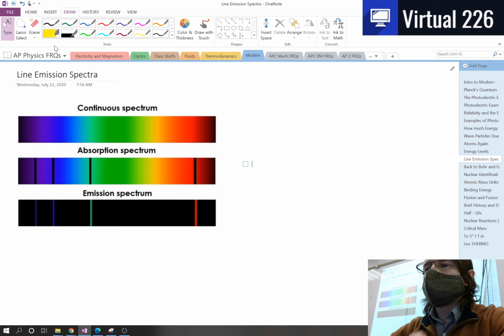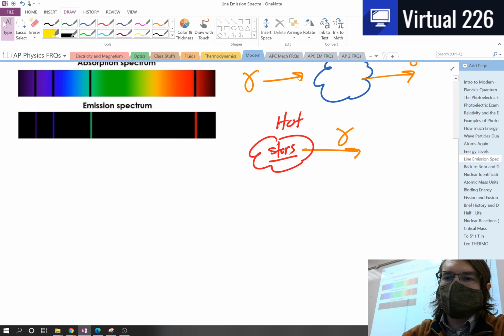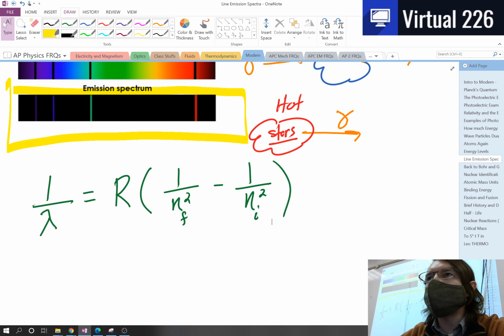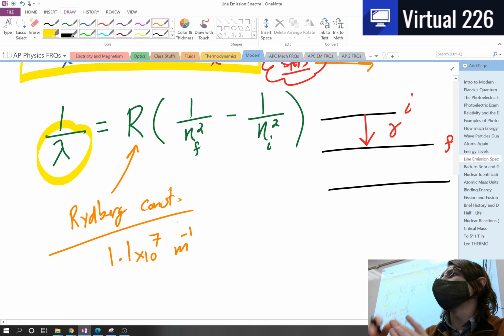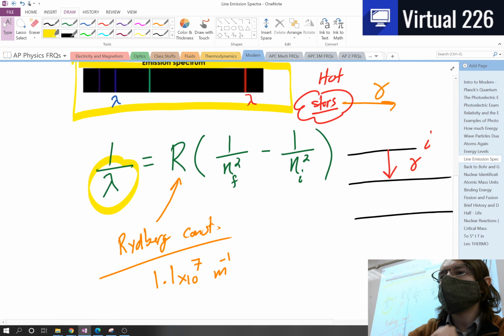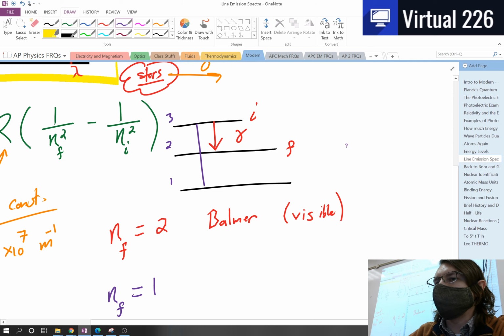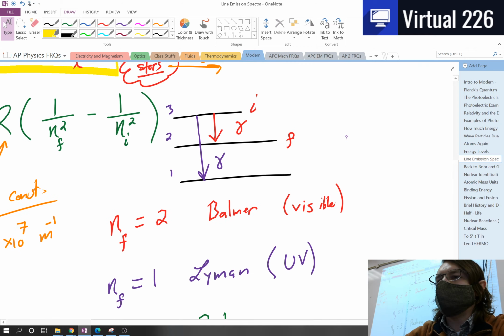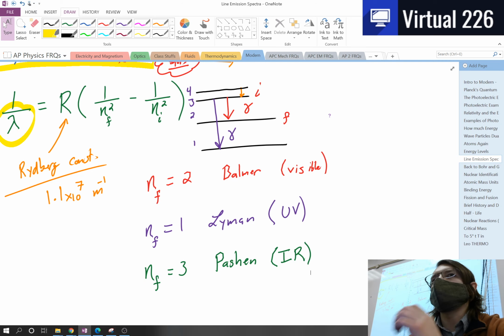AP Physics 2 Modern - Line Emission Spectra and Rydberg